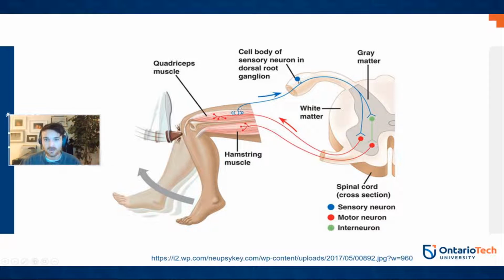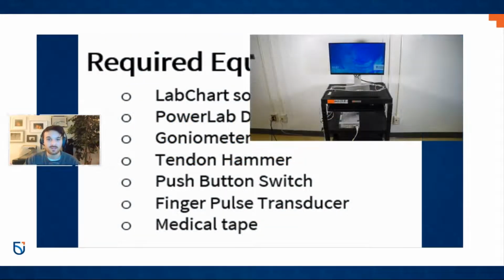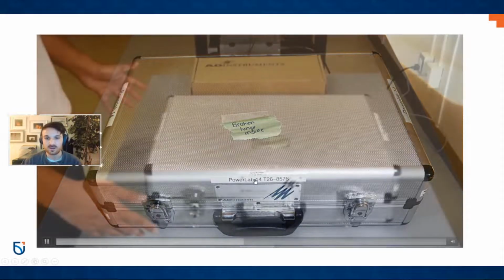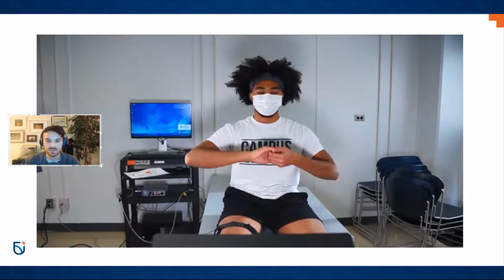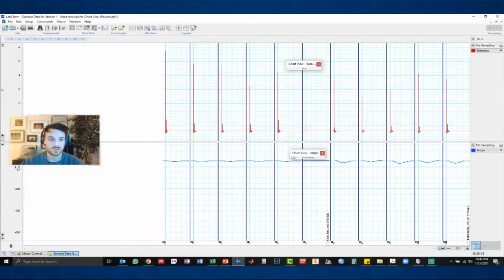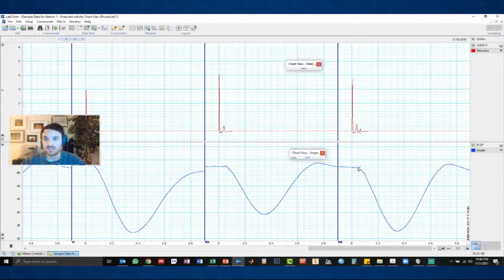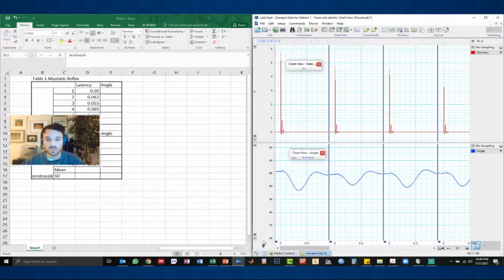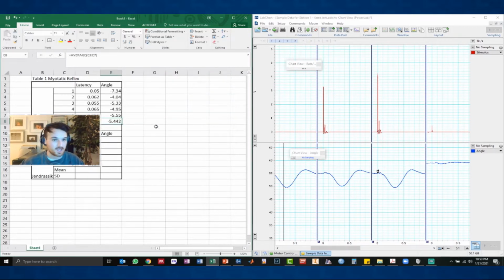Human Motor Control - Lab 1: Part 1 - Patellar Tendon Reflex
Data